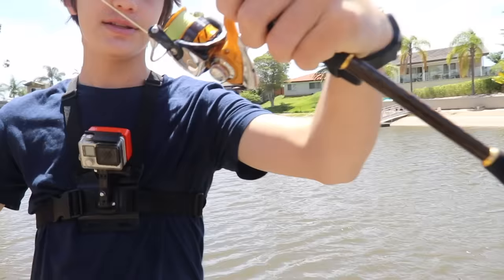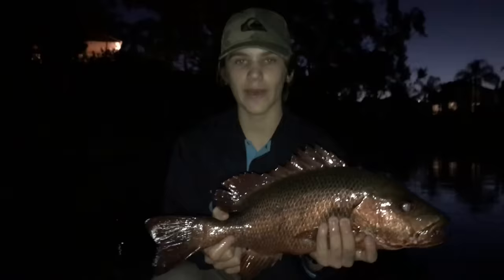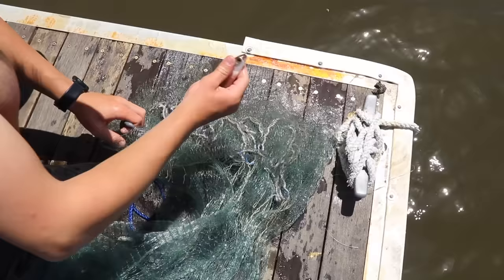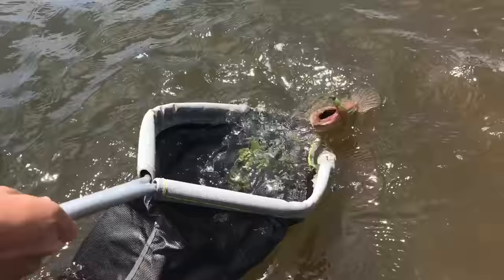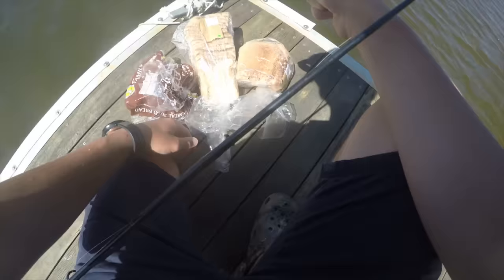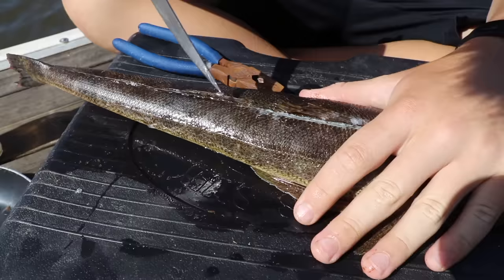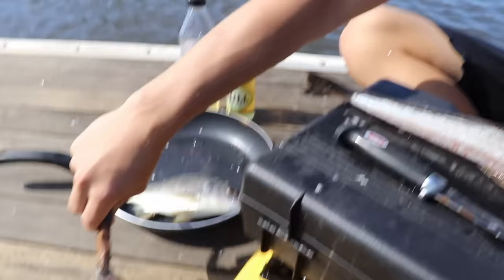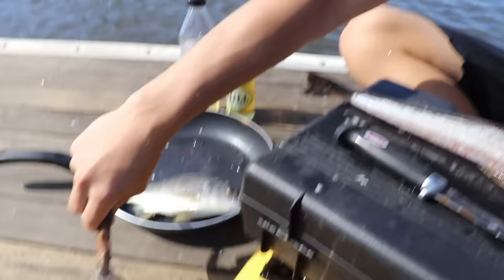Monster Flathead & Bream - Catch n Cook!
On this adventure I head out to the Gold Coast and manage to catch a massive Mangrove Jack, Dusky Flathead & Bream that I show you how to cook up with a very tasty recipe.

Thank you so much for taking the time to watch this video. Plenty more videos coming soon :)